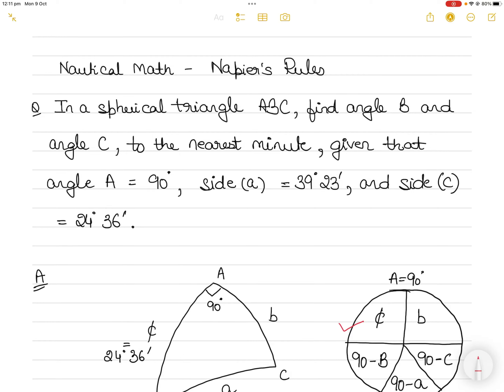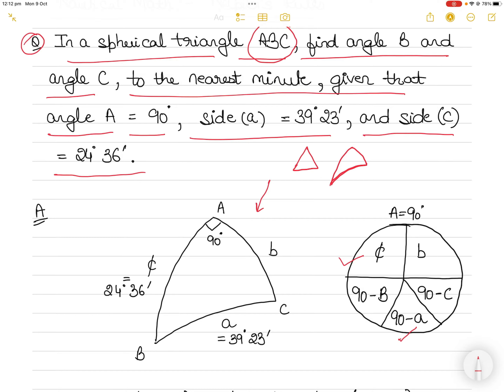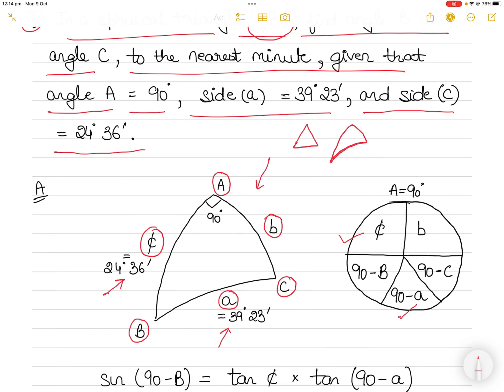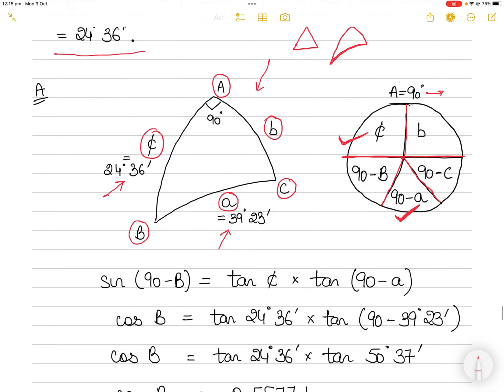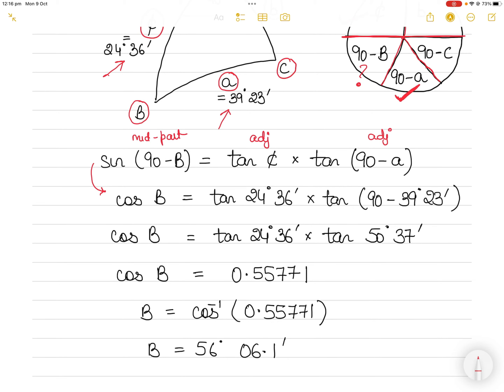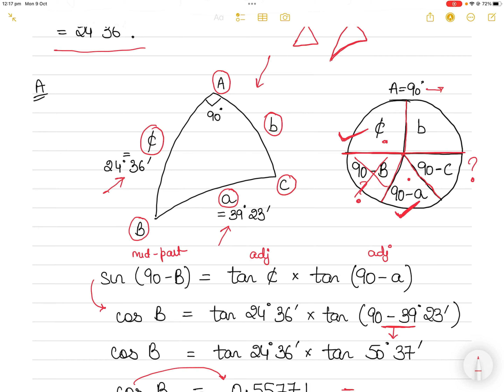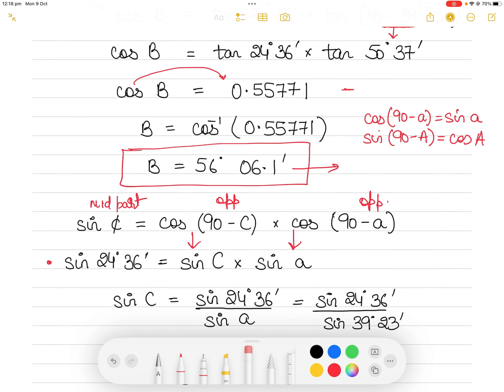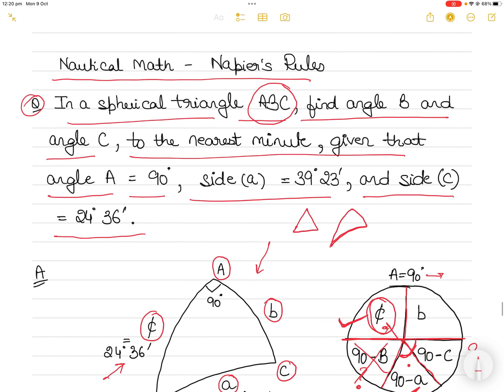Napier's Rules - How to find the value of missing angles in a 90 degree spherical triangle??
In this video, we understand how to apply Napier's Rules to a right-angled spherical triangle to find the values of missing angles. Drawing diagrams and application of formula is also discussed and explained.

1) Access to hundreds of previously loaded videos (through the community post) which are not accessible to the public.
3) early access to videos due for public viewing by at least 2-4 weeks.
4) Posting questions and getting answers to your query early and personally from me to help you with orals and exam preparation.
5) opportunity to network with other members and request for resources and/or guidance (and from me of course).

Mariners should also watch:
Nautical Mathematics